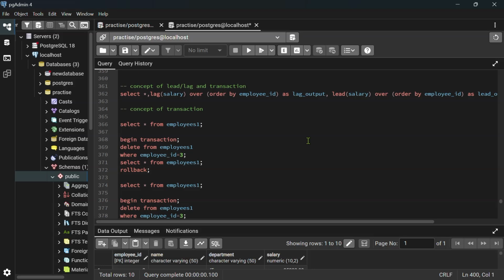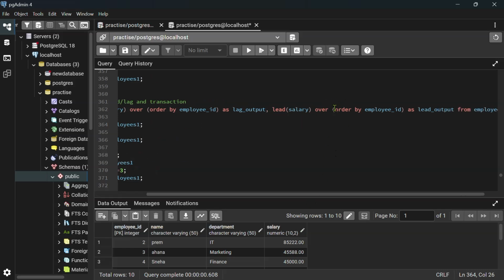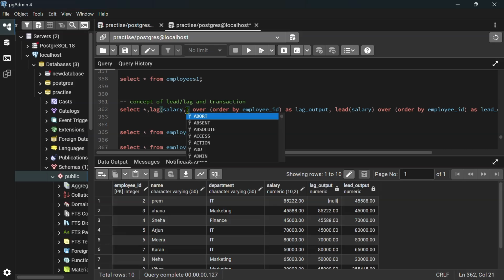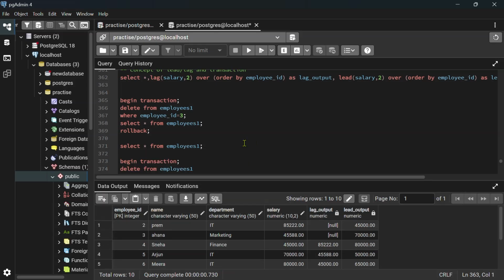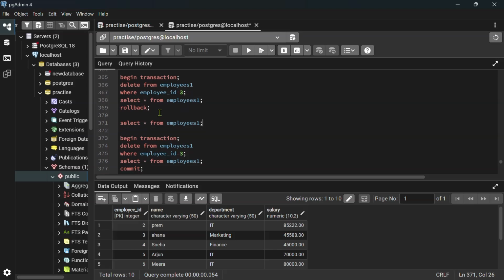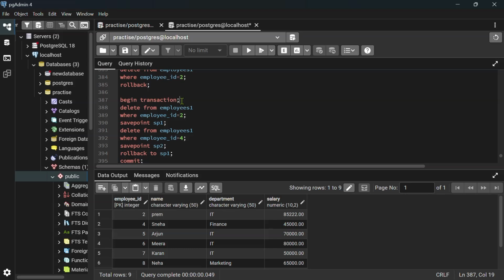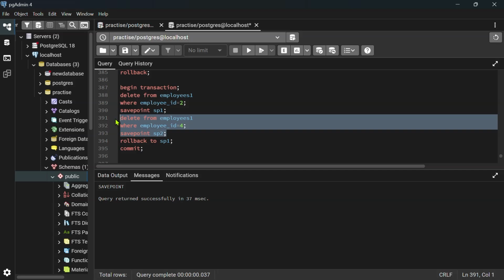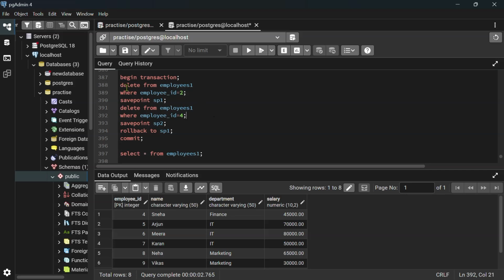SQL Beginner Tutorial Part 13 | Functions Explained: LEAD, LAG & Transactions in PostgreSQL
Master PostgreSQL analytics and transaction control in this tutorial!
In Part 13 of the SQL series, Mohsin walks through how to use LEAD() and LAG() window functions to compare rows, plus how to manage transactions and savepoints for safe data operations.
Perfect for data analysts and developers learning advanced SQL concepts.

Topics Covered:

LEAD() and LAG() syntax and examples

Real‑world use cases for analytics

Transaction handling (BEGIN, COMMIT, ROLLBACK, SAVEPOINT)

Practical demo in PostgreSQL